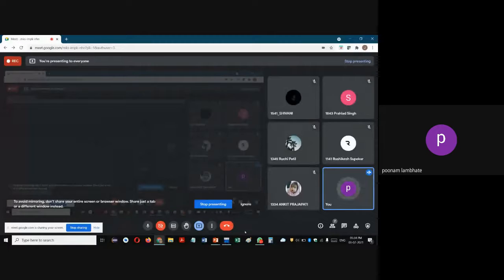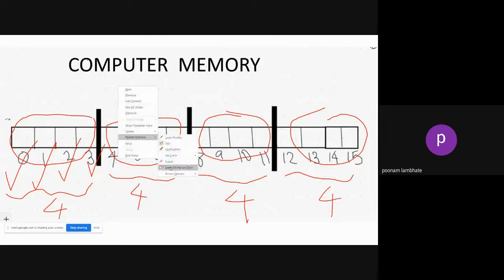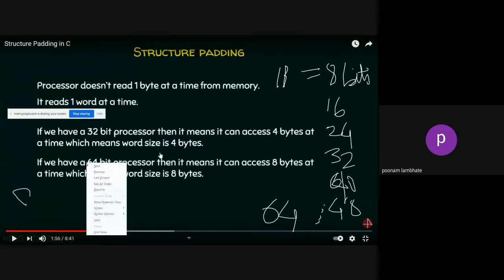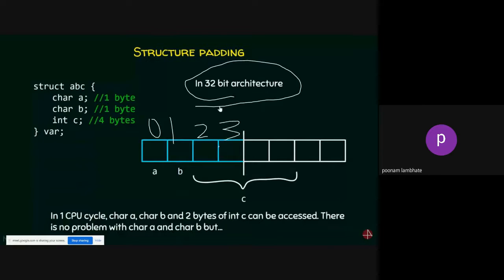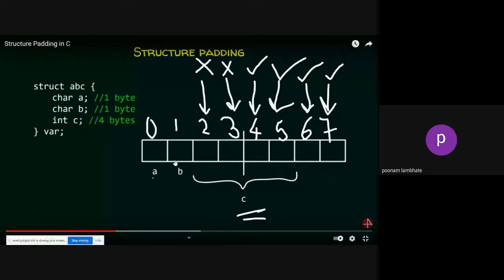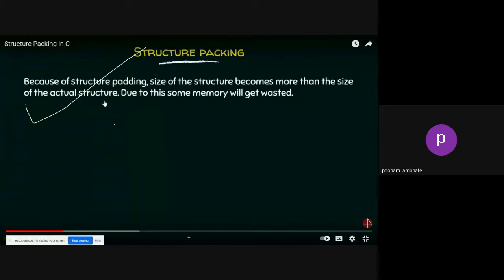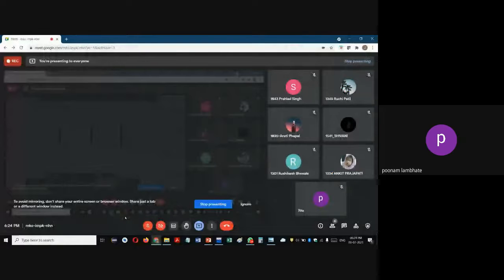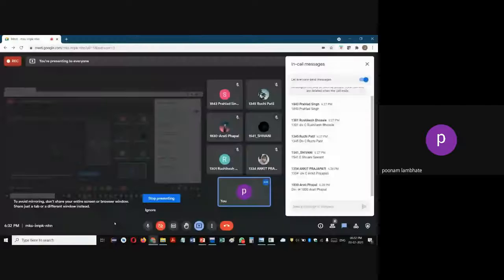Day 32 Unit 8 Part 5 Structure in C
Topics covered :

1. Memory allocation and storage of structure members , calculating size of struct using
sizeof().
2. Explanation on how information is accessed in 32 bit and 64 bit os.
3. What is structure padding and structure packing ?
4. Effects of structure padding and packing on storage size and number of cpu cycles.